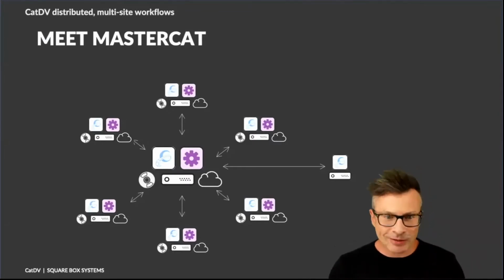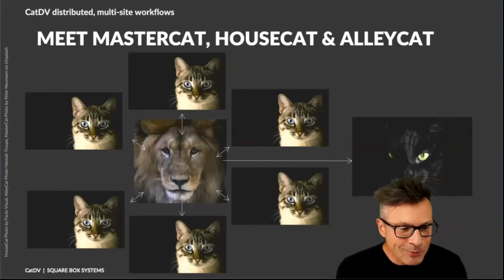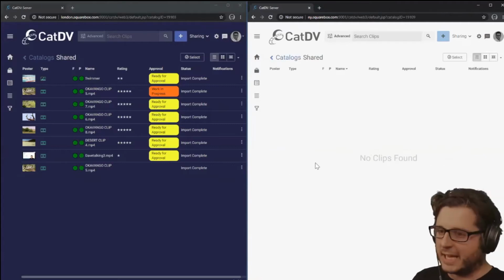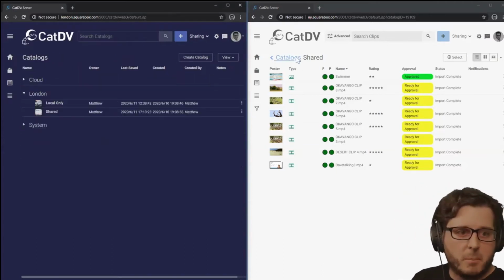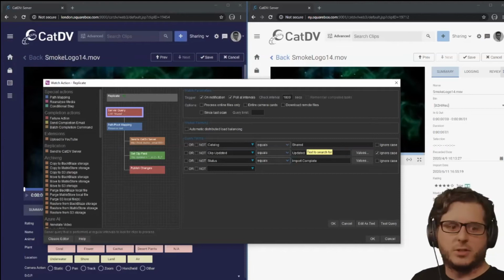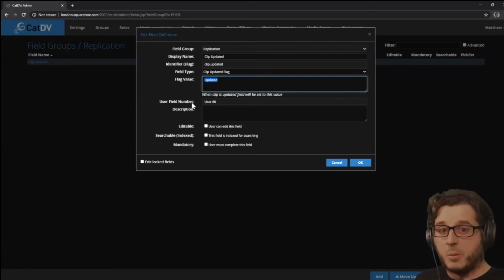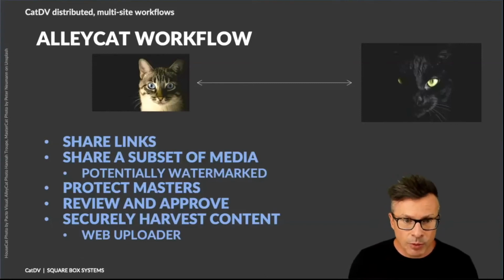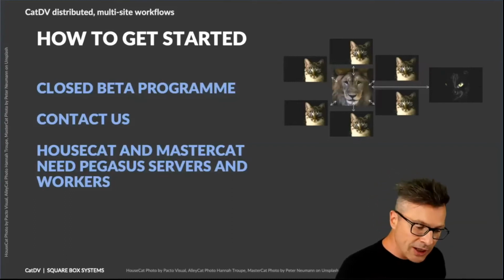Distributed CatDV Workflows